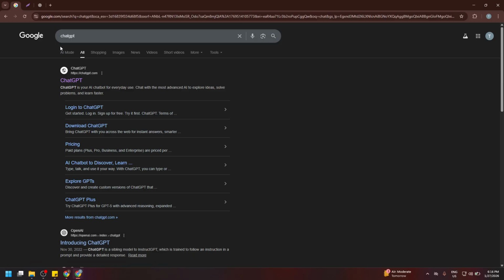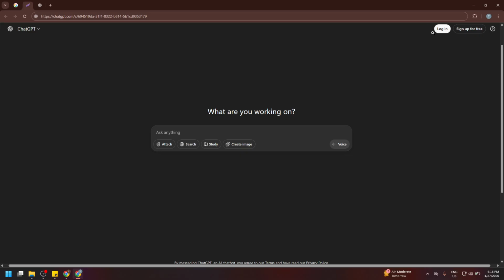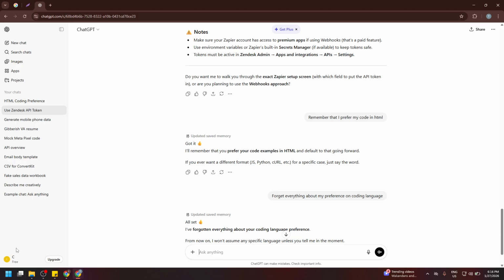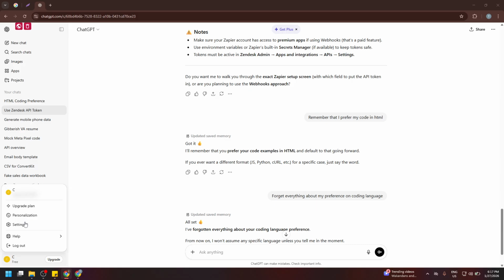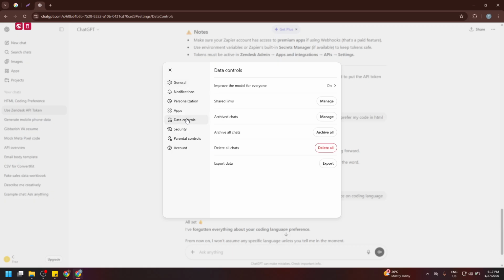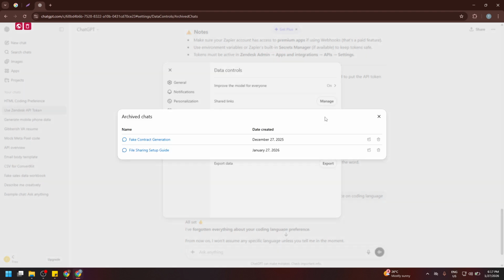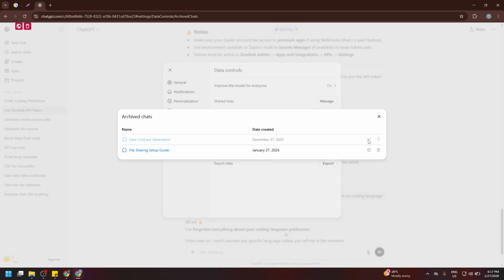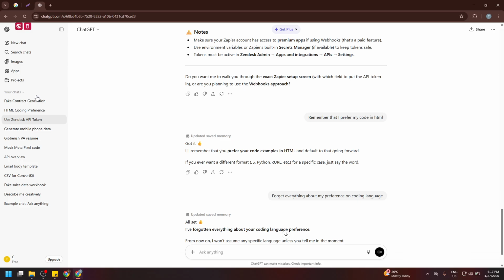How to Restore Archived Chats in ChatGPT [2026 Full Guide]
How to Restore Archived Chats in ChatGPT

In this video, we show you exactly how to restore archived chats in ChatGPT to bring previously hidden conversations back to your active sidebar. We examine the archival system designed to help you declutter your workspace without permanently deleting important data.

Understanding how to manage your archived content is vital for maintaining an organized history while ensuring critical information remains retrievable. We navigate the account settings and data management sections to locate the archival repository and reintegrate specific sessions into your primary dashboard for continued use.